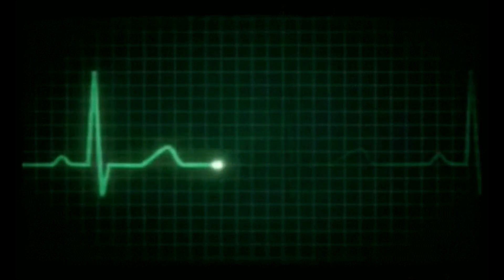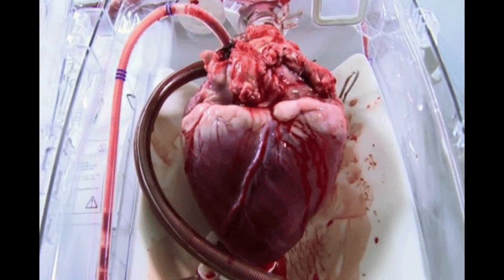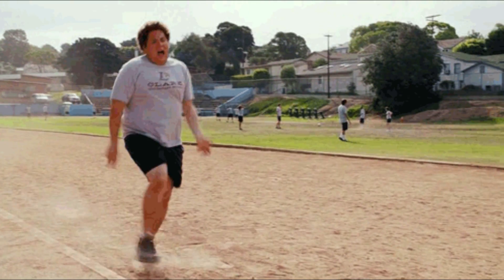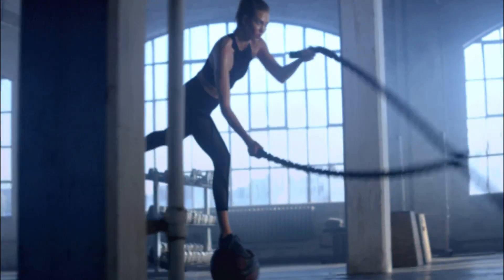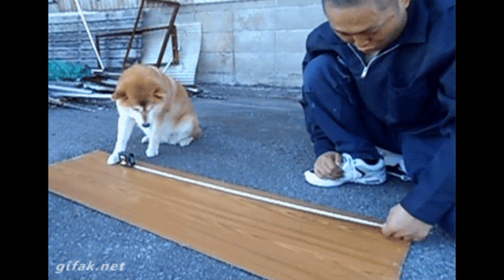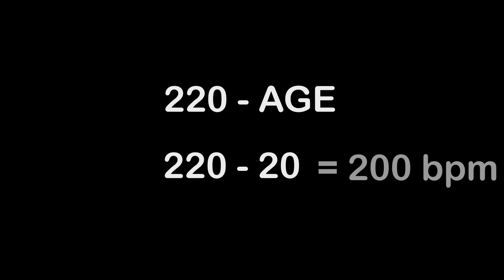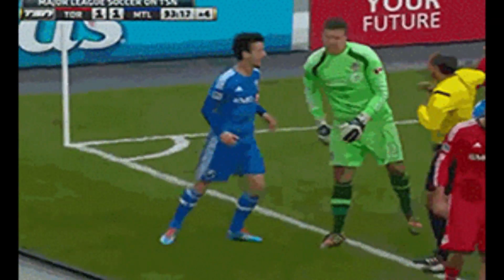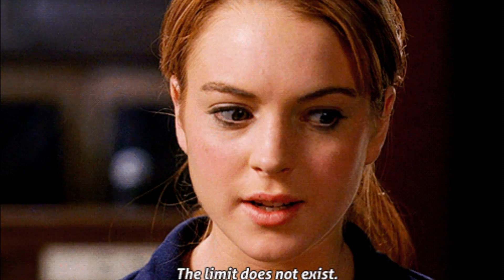How to measure heart rate max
How to measure your heart rate max and why its important for exercise.